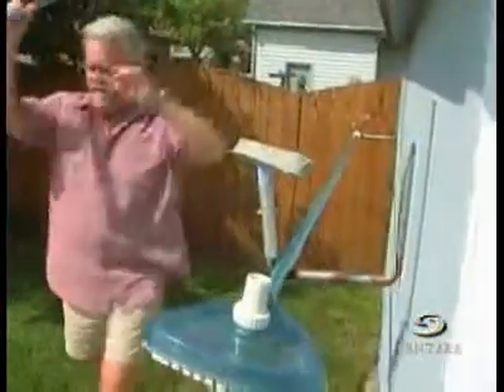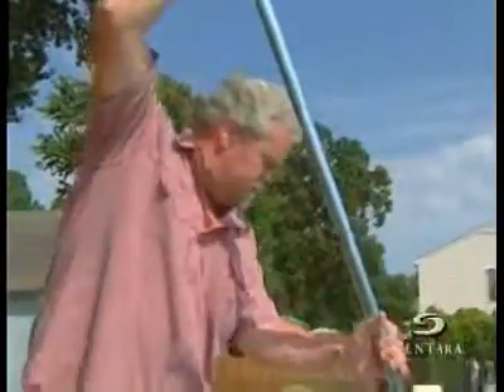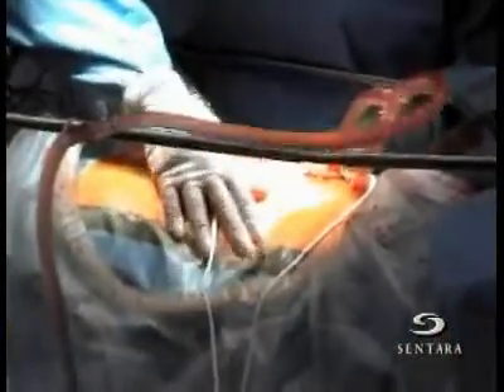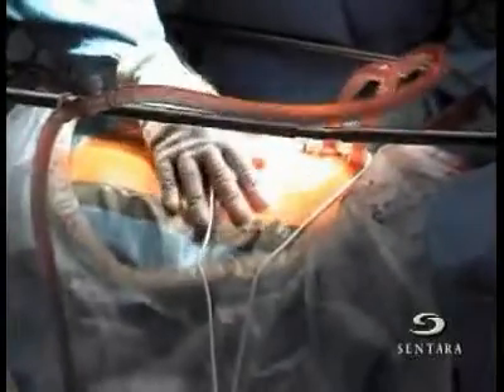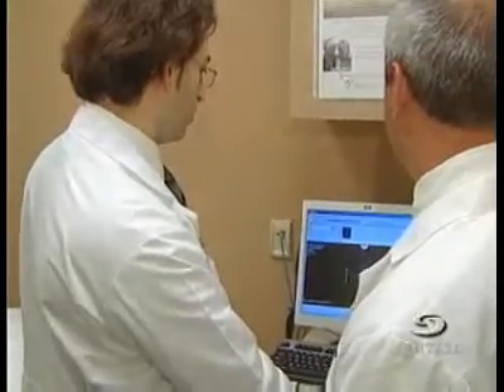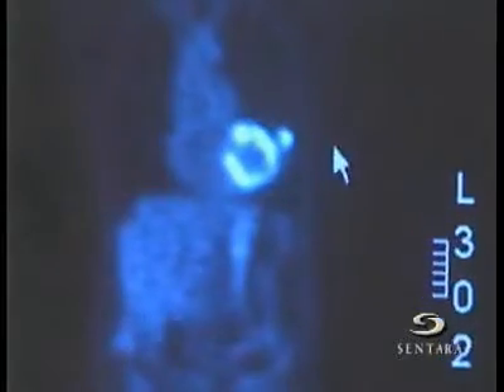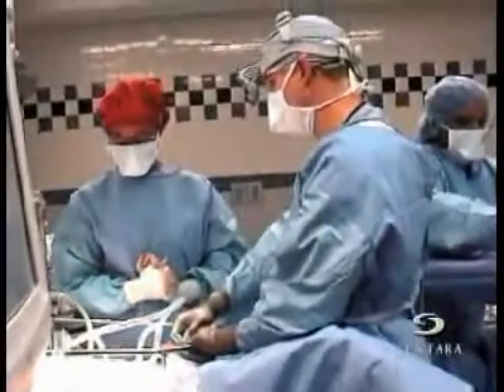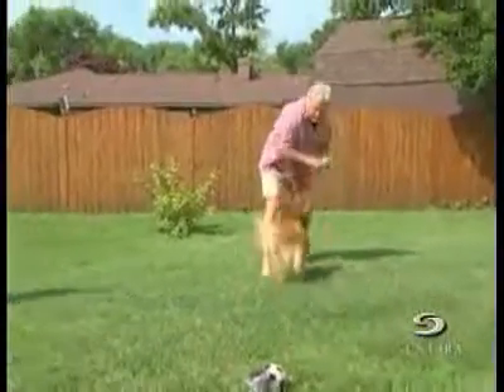New Cancer Therapies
Heated Chemotherapy (ViaCirq) offers a viable option for patients with abdominal cancers.